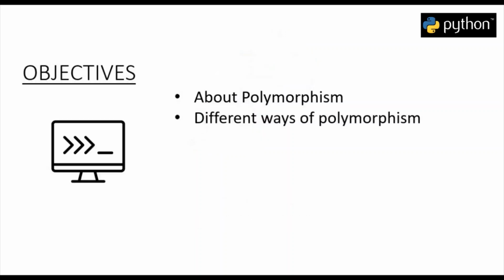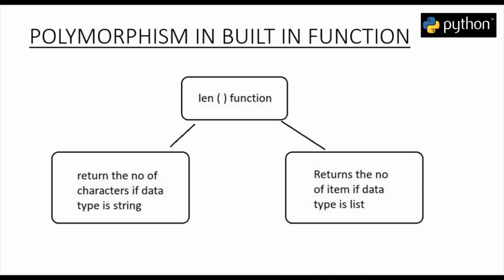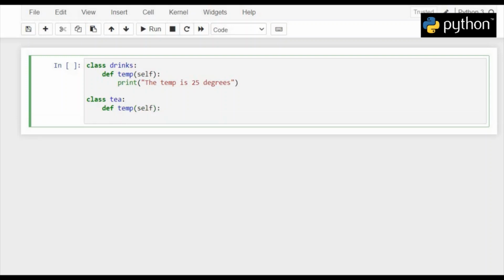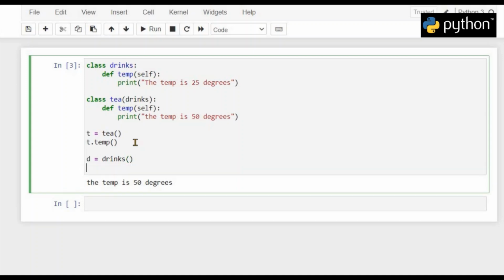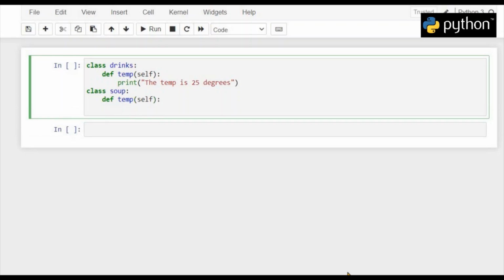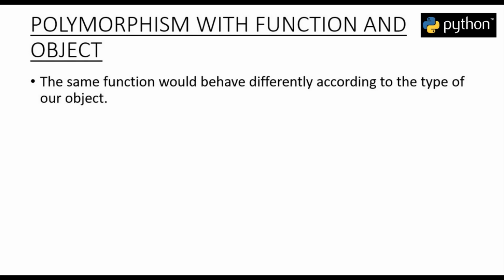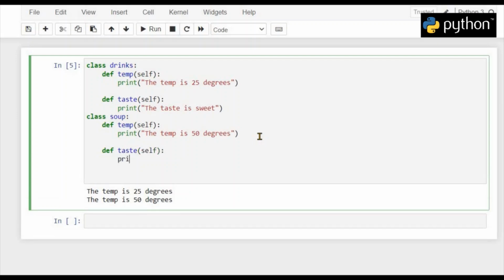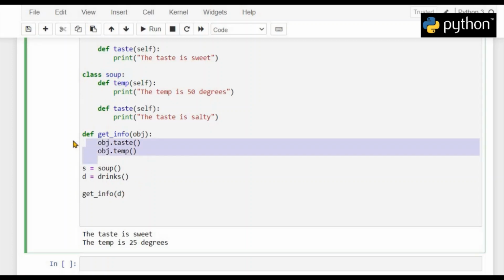Easy-to-understand Python Polymorphism: Real-world examples for quick learning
Easy-to-understand Python Polymorphism: Real-world examples for quick learning: We are going to talk about python polymorphism with examples.

Python Polymorphism video is one place to learn python polymorphism , with real time example.

About python polymorphism
Different ways of polymorphism

python polymorphism
polymorphism
inheritance
python method overriding
type of inheritance
python inheritance with example
inheritance python
code examples of inheritance
inheritance code example
python classes
class in python
what is class in python
what is python class
how python class work
class
classes
how to init class in python
init method in class
python __init__
Class
Objects
python classes in english